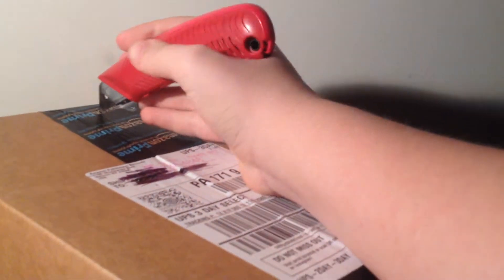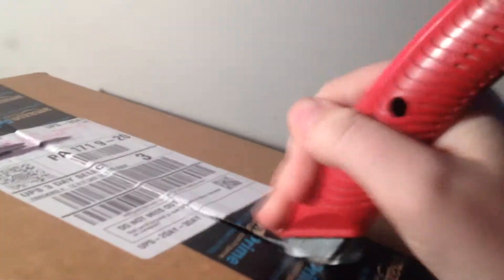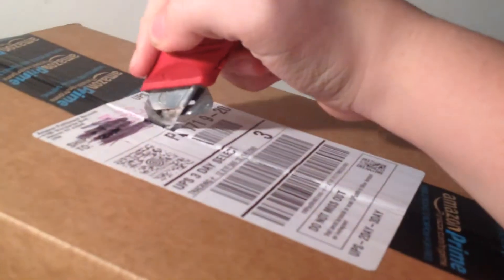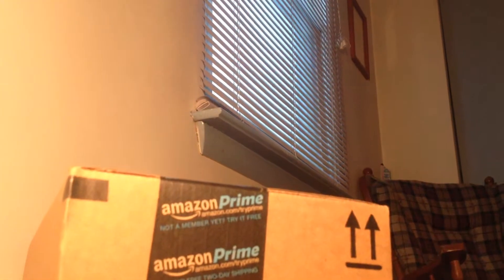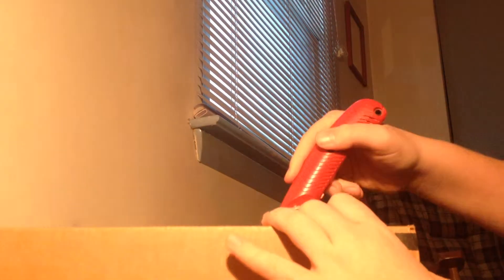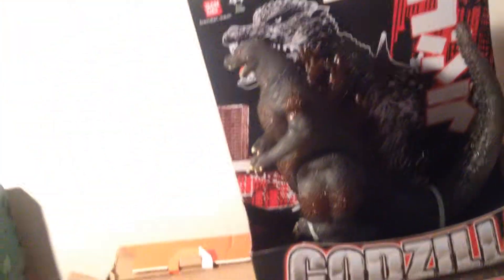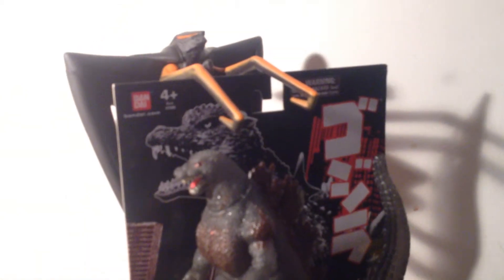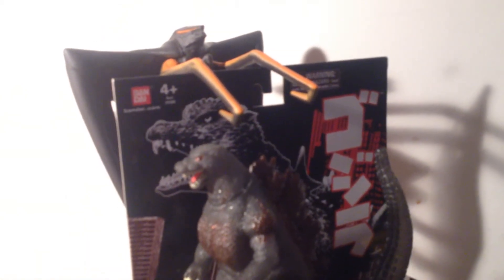Bandai 6 inch Muto & Bandai Creation fusion burning godzilla unboxing